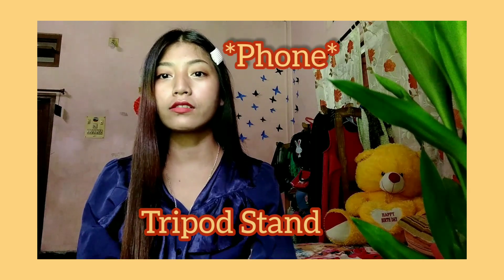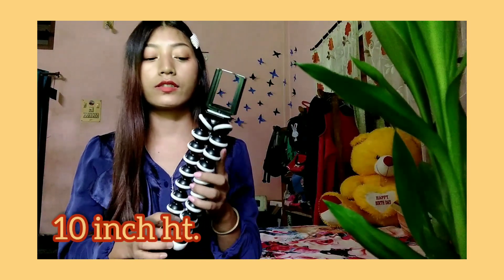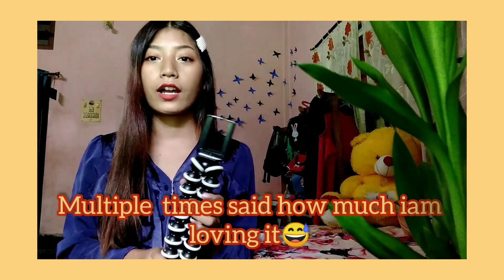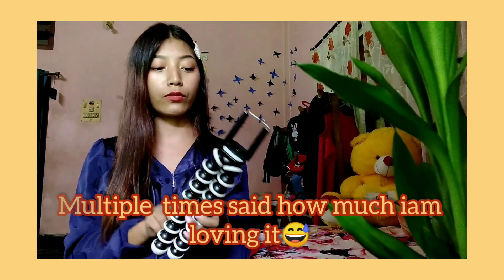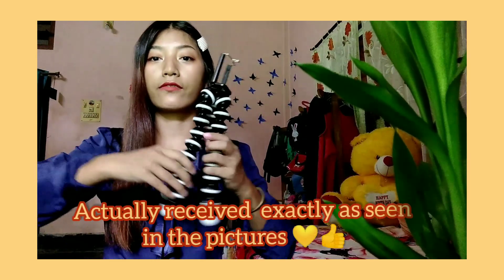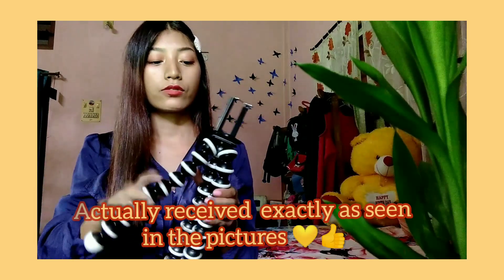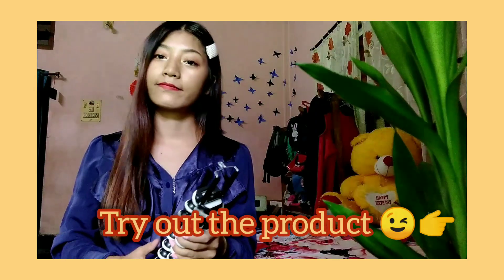Unboxing Mobile/Camera Tripod//Cheapest Tripod//zamtuu Lowang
Hey🖐️

In this video iam doing an unboxing of Gorilla Flexible Tripod .  The cheapest Tripod in india , it  is flexible and can be folded however we like it . hang it and put it anywhere than shoot it. Its the best tripod so far , affordable. i highly recommend you guys if you are in search tripod under budget. I hope you like it too.

unboxing# gorillatripod#cheapesttripod